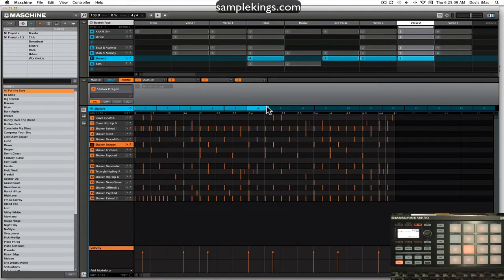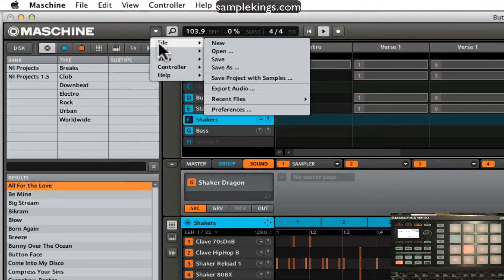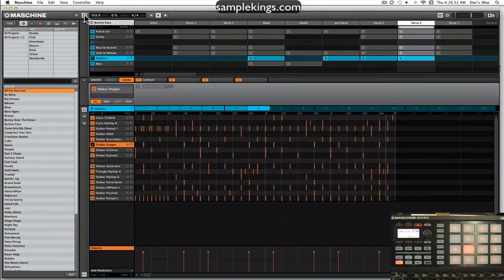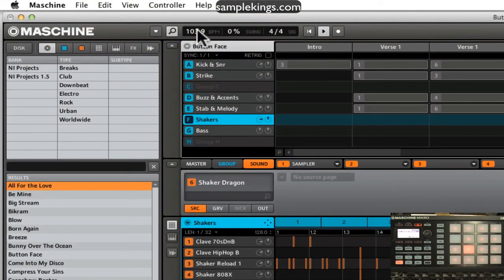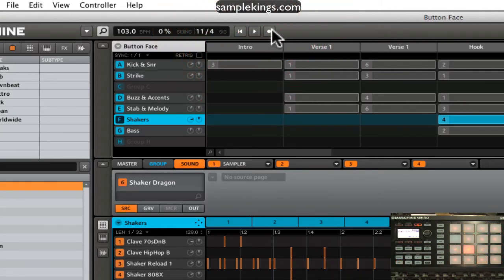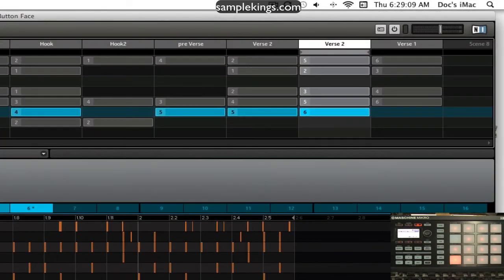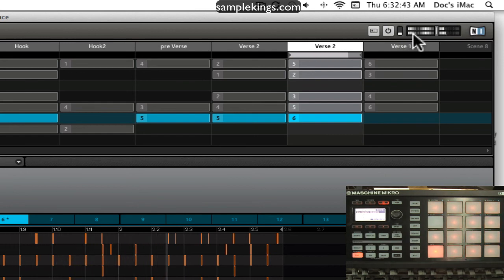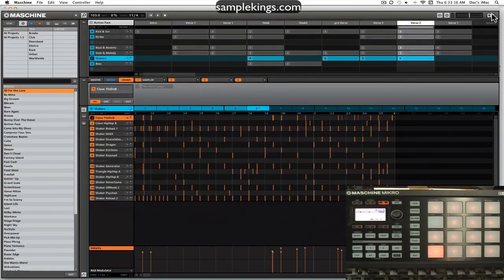Maschine Mikro: The Header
Maschine Mikro